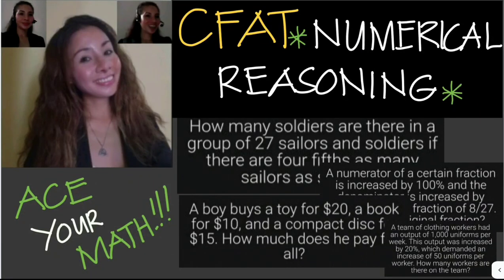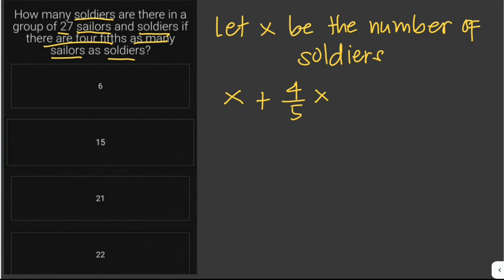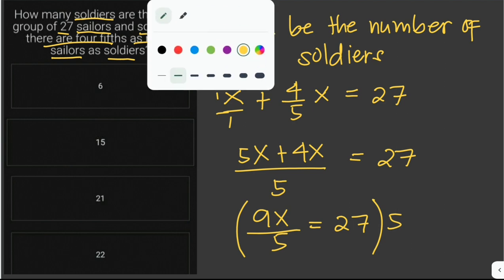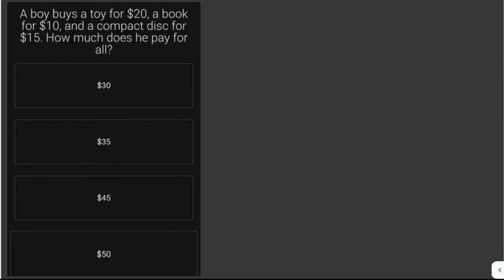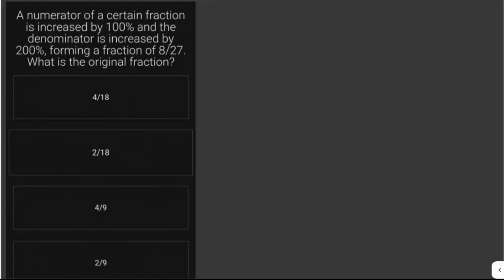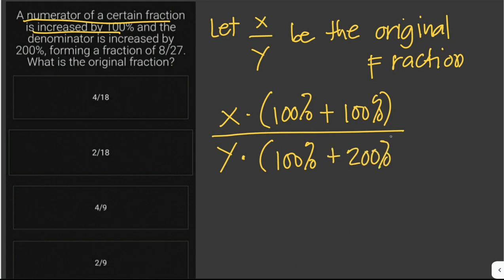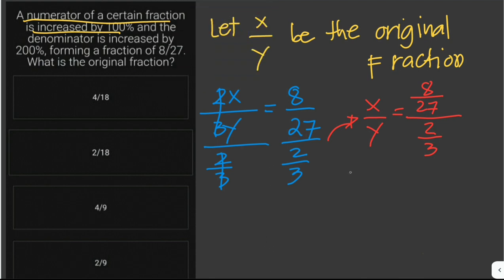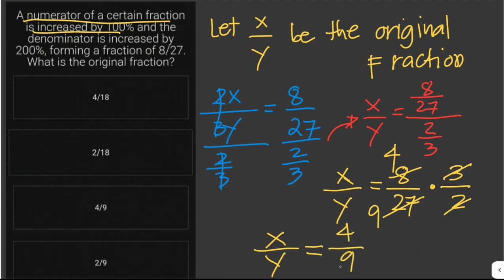CFAT MATH REVIEW: PRACTICE TEST ON MATH PROBLEM SOLVING by Jane Maciejewski